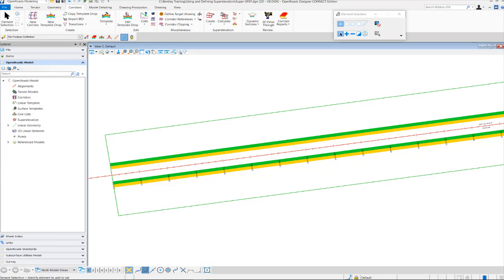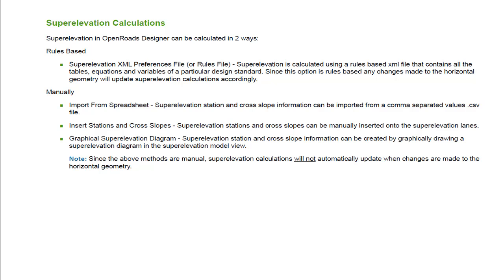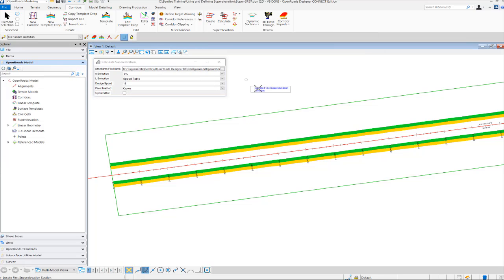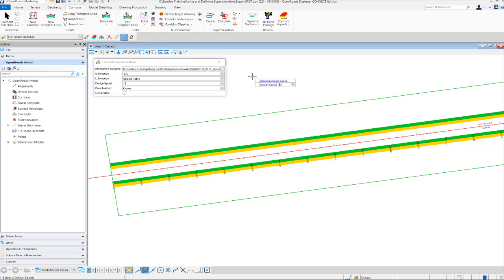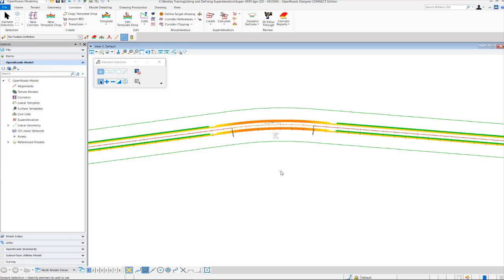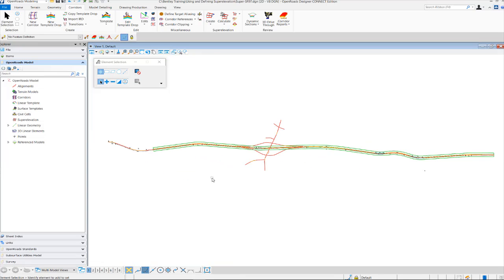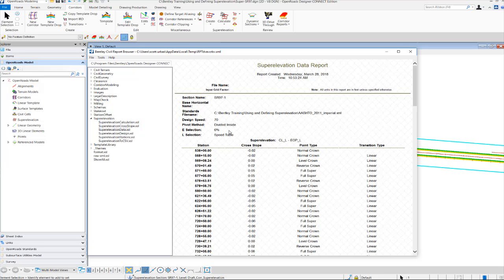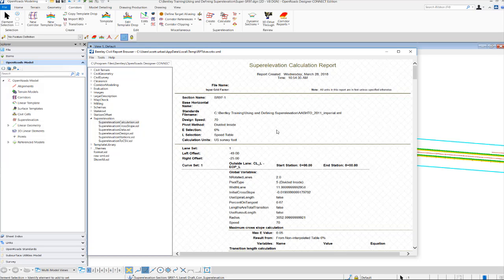Tự học ORD 01.0304 Exercise_03_01_Calculate Superelevation (Rules-Based)